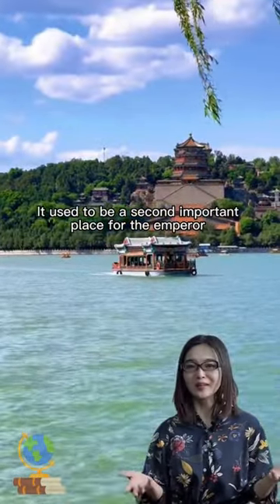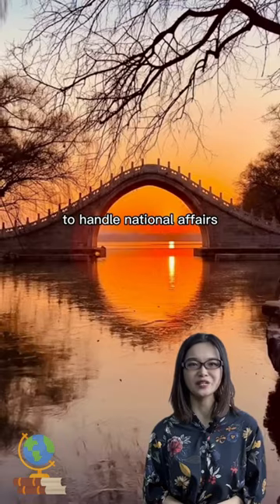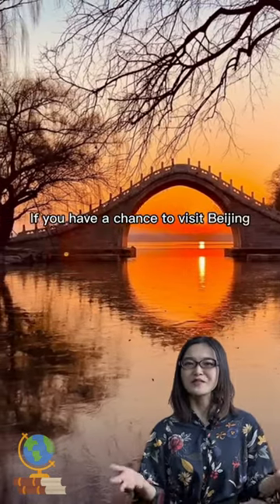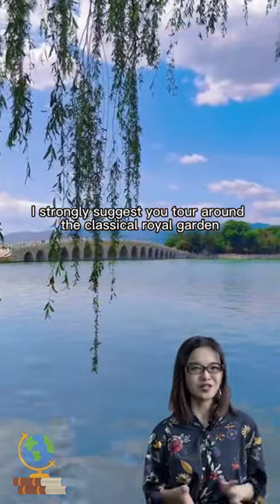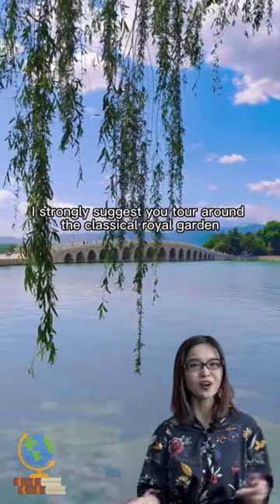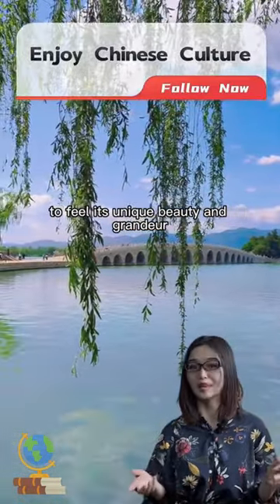Summer Palace of wonderful garden beauty in China - @Chinese Culture Space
Credits:  @Chinese Culture Space

 😉😉😉 Glorious History on social media platforms - especially TIK TOK and YOUTUBE.
Here I will share knowledge about human history or ancient history around the earth

  In addition, it also helps people to understand and have a lot of knowledge about human history. 😊😊😊

  There are a lot of good and new videos.

    Please LIKE and FOLLOW CHANNEL to see more rich new videos. 😘😘😘

🤗🤗🤗 THANK YOU EVERYONE FOR WATCHING AND SUPPORTING. THANK. 🤗🤗🤗